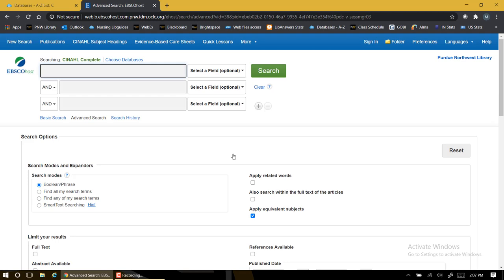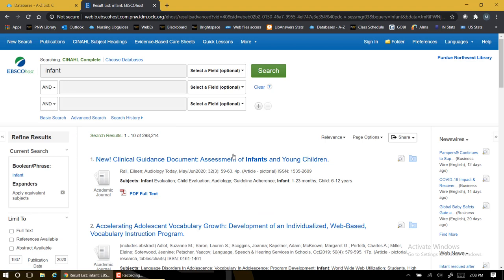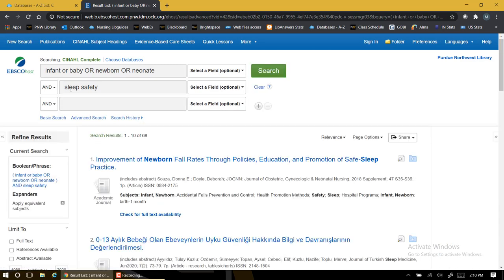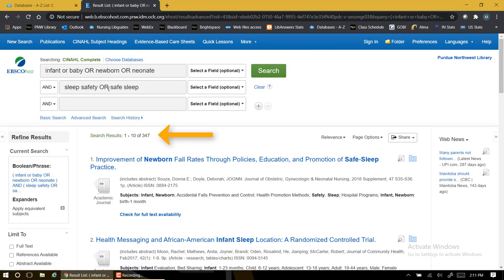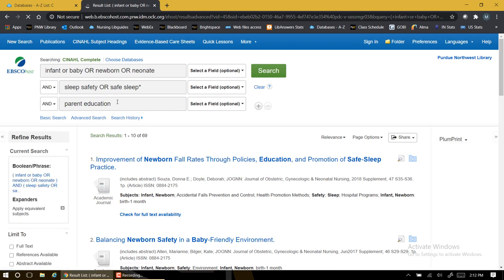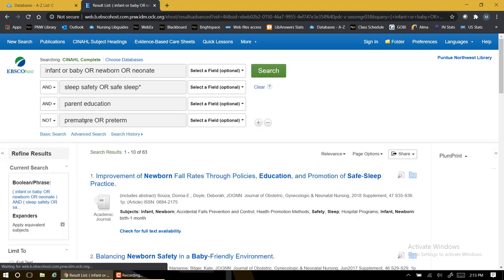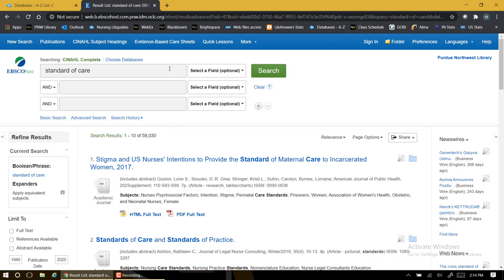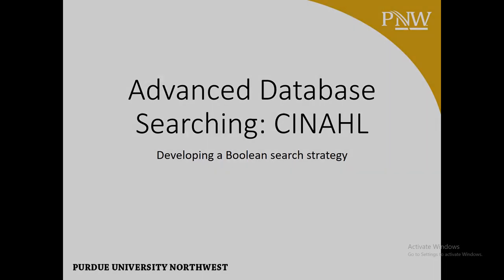2020 Advanced Database Searching CINAHL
Developing a Boolean Search Strategy